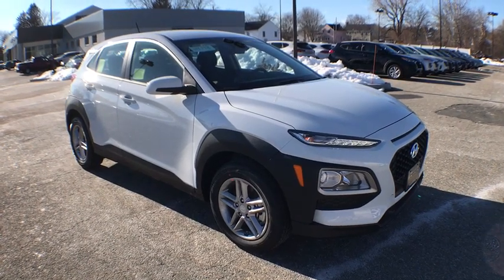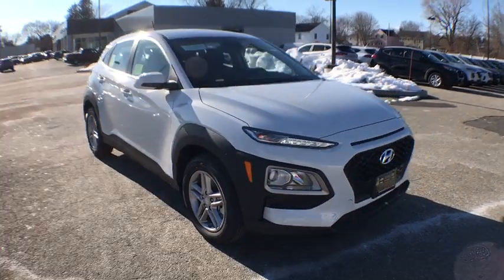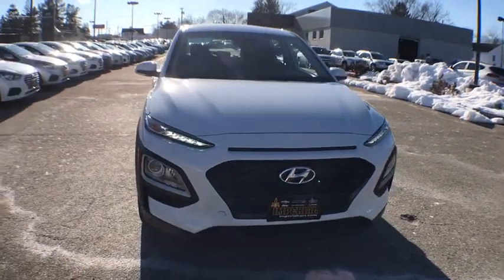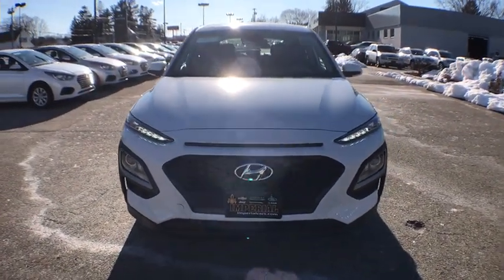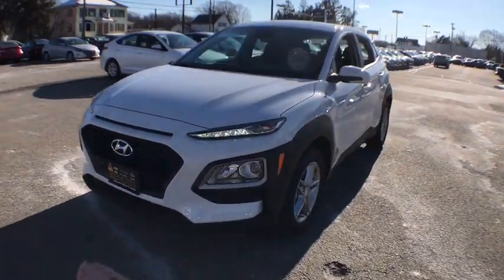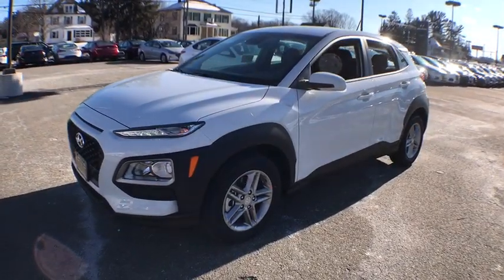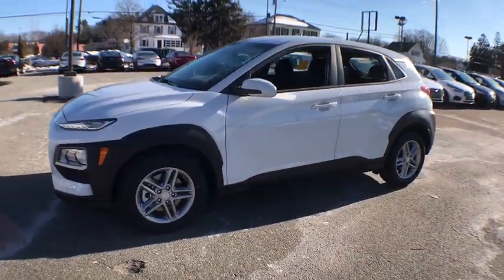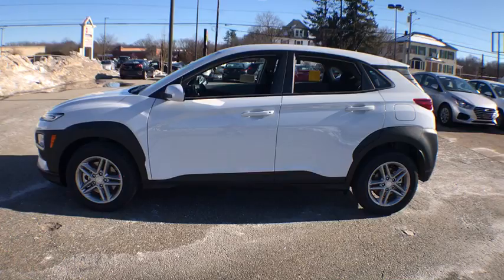2019 Hyundai Kona near me Milford, Mendon, Worcester, Framingham MA, Providence, RI H9198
Chalk White New 2019 Hyundai Kona available near me in Milford, Massachusetts at Imperial Hyundai. Servicing the Mendon, Worcester, Framingham MA, Providence, RI area.

Imperial Hyundai
18 Uxbridge Rd

SE trim, CHALK WHITE exterior and GRAY/BLACK interior. FUEL EFFICIENT 30 MPG Hwy/25 MPG City! Brake Actuated Limited Slip Differential, Lane Keeping Assist, Smart Device Integration, All Wheel Drive, OPTION GROUP 01, Bluetooth CLICK NOW!KEY FEATURES INCLUDEAll Wheel Drive, Back-Up Camera, iPod/MP3 Input, Bluetooth, Aluminum Wheels, Smart Device Integration, Brake Actuated Limited Slip Differential, Lane Keeping Assist. Hyundai SE with CHALK WHITE exterior and GRAY/BLACK interior features a 4 Cylinder Engine with 147 HP at 6200 RPM*.OPTION PACKAGESOPTION GROUP 01. Rear Spoiler, MP3 Player, Keyless Entry, Steering Wheel Controls, Child Safety Locks.Horsepower calculations based on trim engine configuration. Fuel economy calculations based on original manufacturer data for trim engine configuration. Please confirm the accuracy of the included equipment by calling us prior to purchase.The Buy For Price reflects all applicable manufacturer rebates and/or incentives (not all will qualify) and is based on retail purchase with additional dealer discounts including a $1,000 Imperial Trade Assistance Bonus for qualifying 2007 or newer trades. Our specials are available exclusively through our phone and internet department. Price subject to change if manufacturer rebates change. Lease, business and fleet acquisitions may result in a different pricing and rebate structure. Price does not include tax, title, registration, and documentation fee or other applicable fees. Vehicle must be paid in full and take same day delivery from dealer stock. No wholesalers or dealers. Call or email our phone and internet team for the most current rebate information and Imperial discounts. Our price online is for our market area only. Price cannot be combined with any other discounts or promotions. Not responsible for typographical or pricing errors. May include vehicle demonstrators. Stock photos may be used and picture may not reflect actual vehicle. Transparency is our goal.